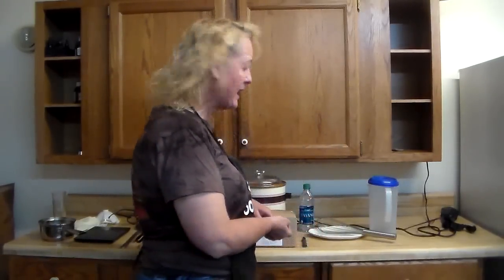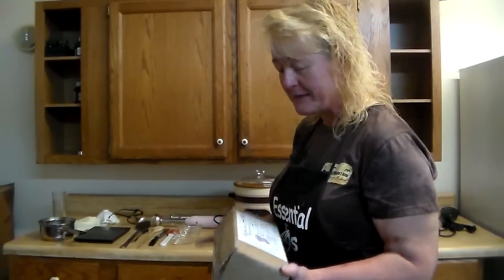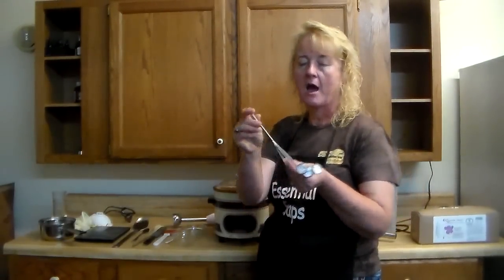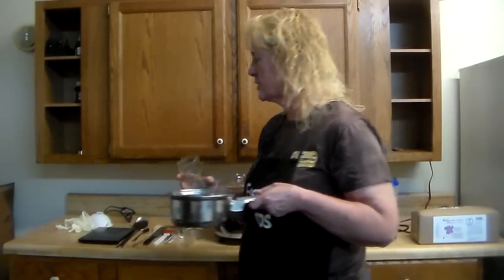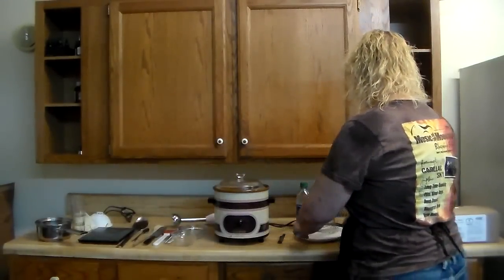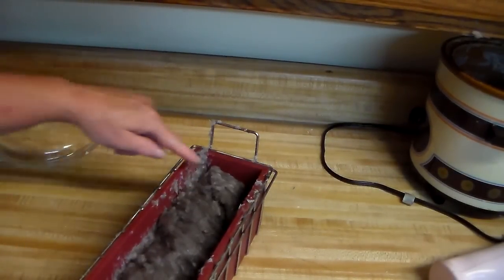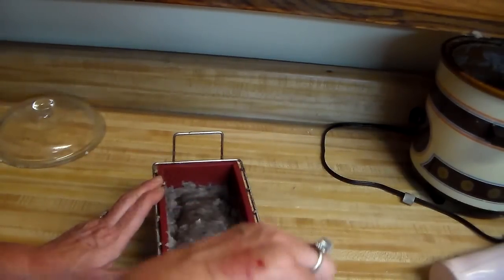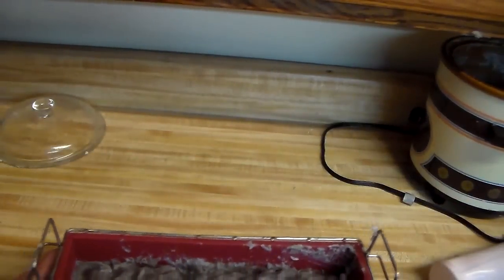How to make Soap "DIY Kit"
Buy a soap kit. Everything you need but a bit of water. see how to make it and where to buy it. we just love it and know you will too.